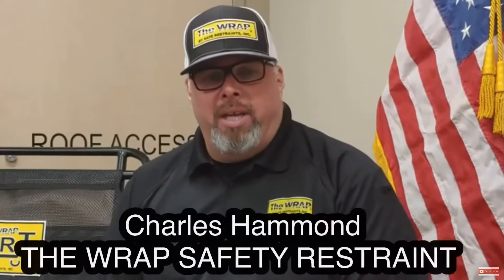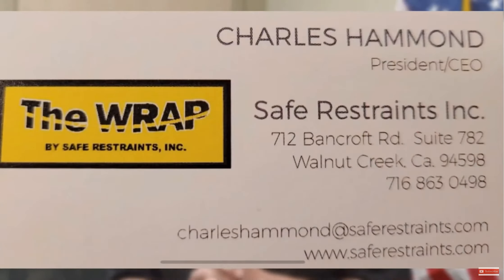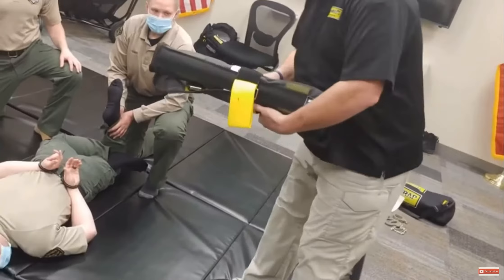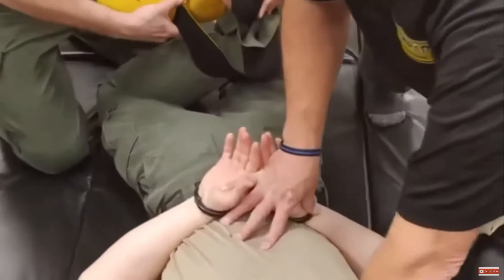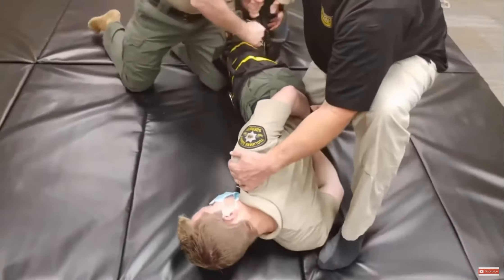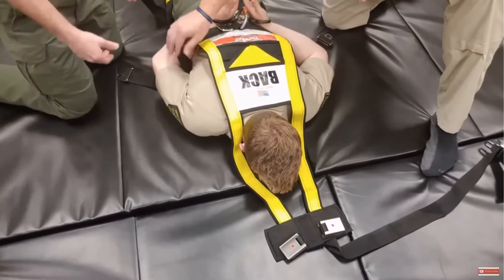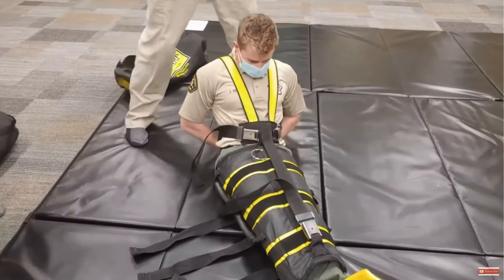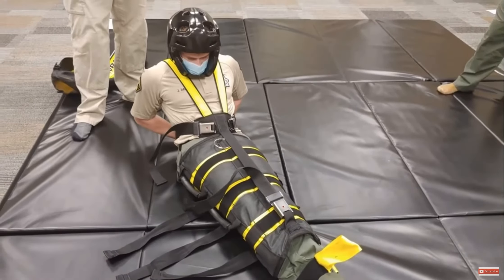The WRAP - Live Demonstration on "Tier Talk"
With traditional tactics and tools in a conflict with a combative subject, a fight can last a significant amount of time. Force can escalate, fatigue and emotions can be stressed, prolonged face-down restraint can occur and injuries/death can occur. Without the right restraint tool to stop these conflicts quickly and safely, these situations will continue to result in both human and financial loss both in the field and in a facility.

The WRAP is designed to stop these conflicts quickly, achieve fast de-escalation and provide rapid recovery for both staff and the subject.  With this fast control achieved, the subject is now restrained